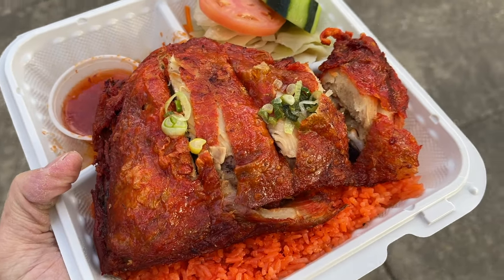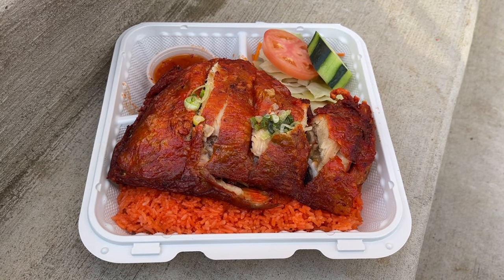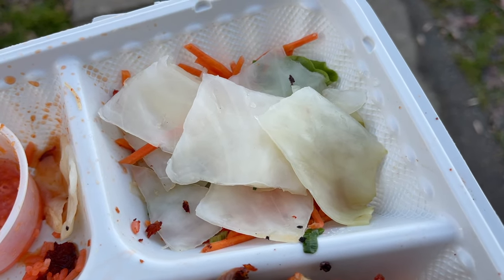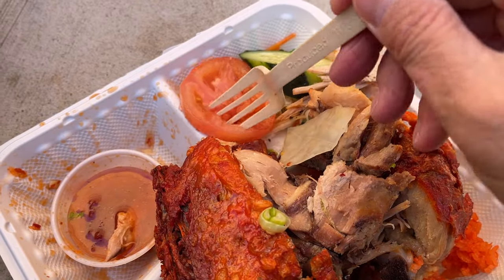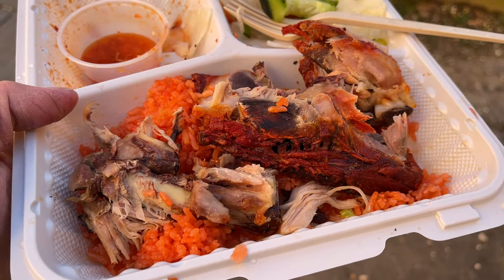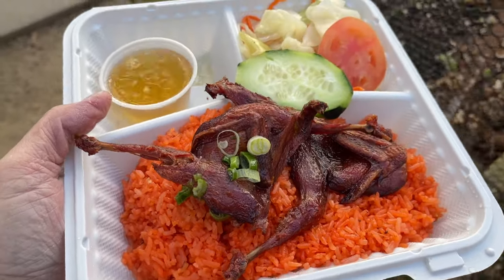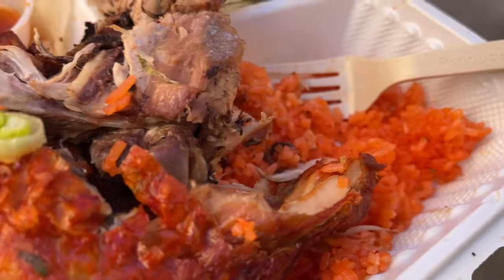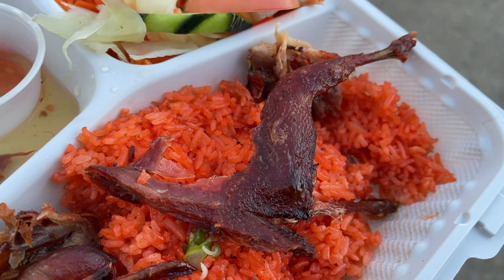This is the Most Unique Fried Chicken I've Ever Had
On this episode, I seek out some fried chicken that's served at a local Vietnamese restaurant. It's a striking reddish orange. And, it comes with a bed of rice that's similarly colored. The chicken is curiously called, "Maryland Chicken." Named for the state, where this Vietnamese restaurant is located, that surrounds the capital city of Washington, DC. I try to figure it all out. Plus, I also get an order of quail too. Why not? It's another tasty bird on the same menu.

Mi La Cay
2409 University Blvd W, Wheaton, MD 20902